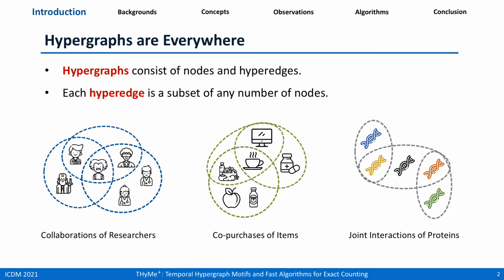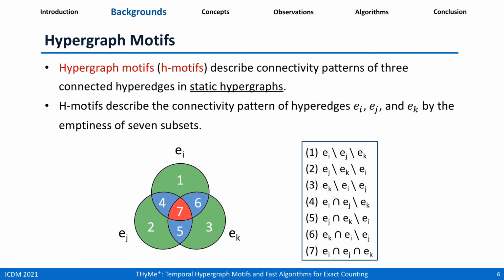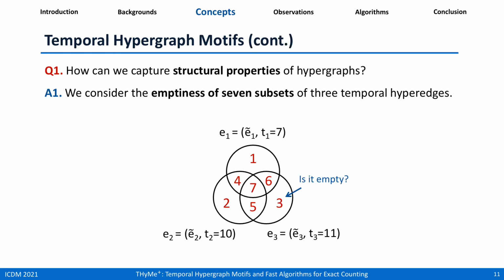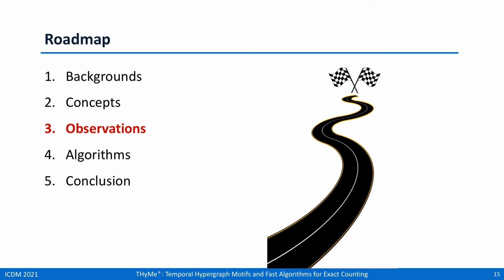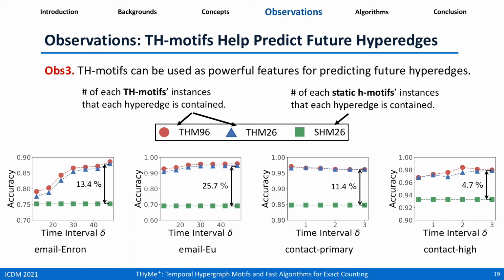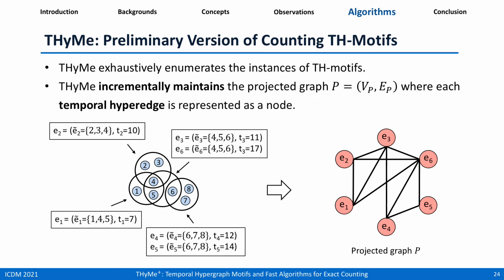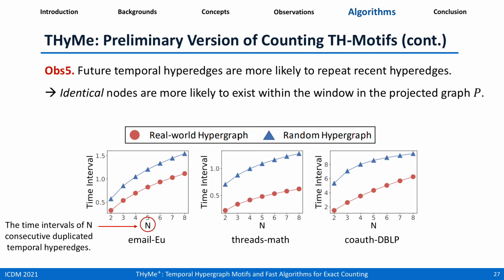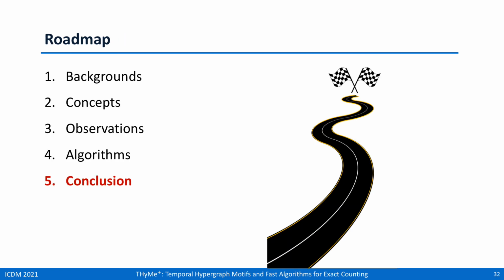THyMe+: Temporal Hypergraph Motifs and Fast Algorithms for Exact Counting (ICDM 2021)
A video presentation of Geon Lee and Kijung Shin, "THyMe+: Temporal Hypergraph Motifs and Fast Algorithms for Exact Counting", ICDM 2021.

Group interactions arise in our daily lives (email communications, on-demand ride sharing, comment interactions on online communities, to name a few), and they together form hypergraphs that evolve over time. Given such temporal hypergraphs, how can we describe their underlying design principles? If their sizes and time spans are considerably different, how can we compare their structural and temporal characteristics?
In this work, we define 96 temporal hypergraph motifs (TH-motifs), and propose the relative occurrences of their instances as an answer to the above questions. TH-motifs categorize the relational and temporal dynamics among three connected hyperedges that appear within a short time. For scalable analysis, we develop THyMe+, a fast and exact algorithm for counting the instances of TH-motifs in massive hypergraphs, and show that THyMe+ is at most 2,163X faster while requiring less space than baseline. Using it, we investigate 11 real-world temporal hypergraphs from various domains. We demonstrate that TH-motifs provide important information useful for downstream tasks and reveal interesting patterns, including the striking similarity between temporal hypergraphs from the same domain.